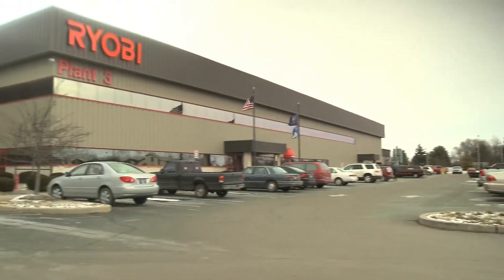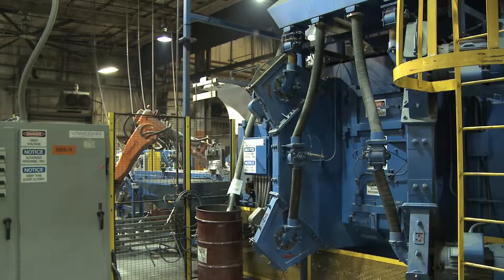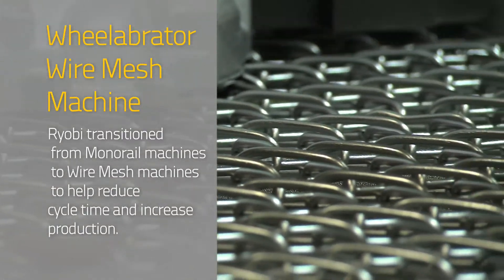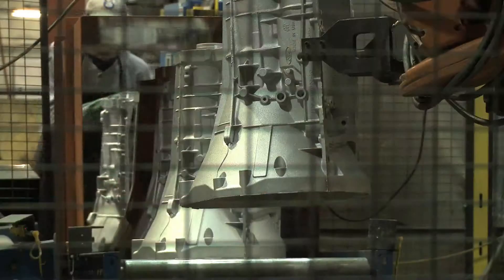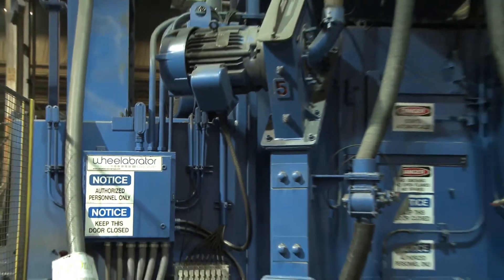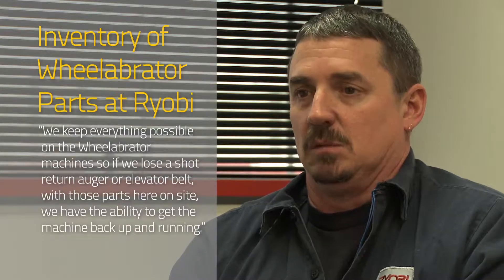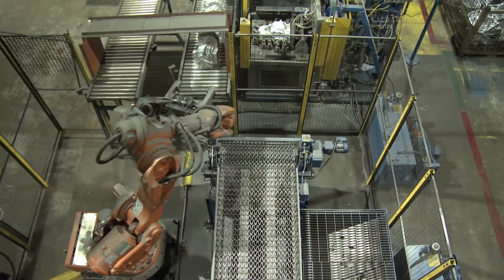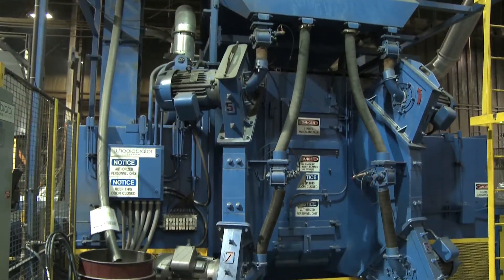Ryobi Die Casting with Wheelabrator Wire Mesh Machine: Case Study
A look into how Wheelabrator has helped Ryobi create quality aluminum parts with wire mesh machines.